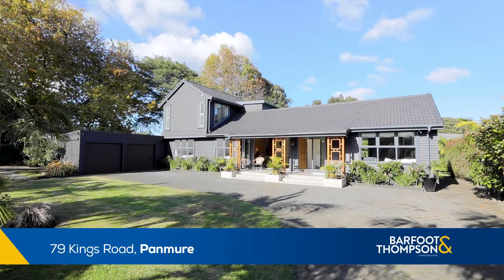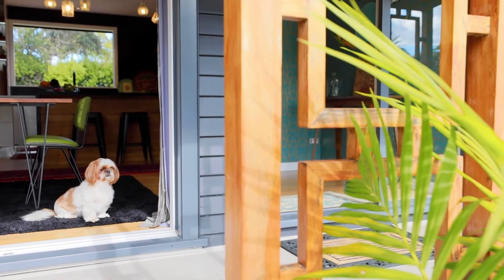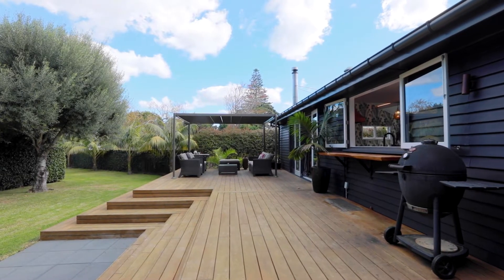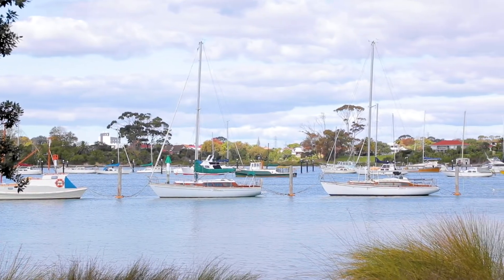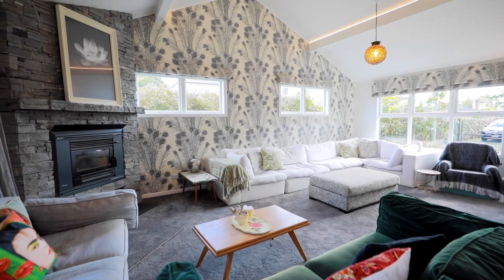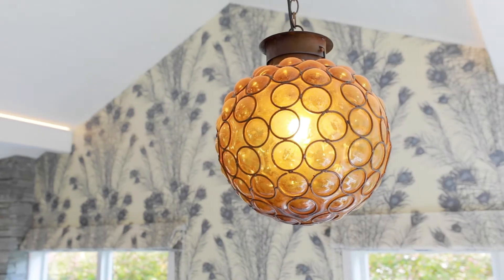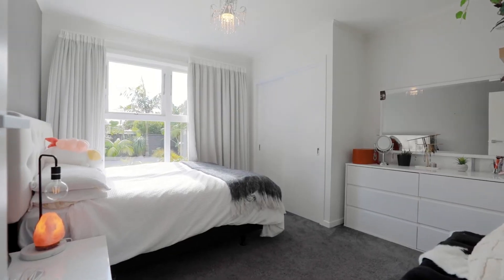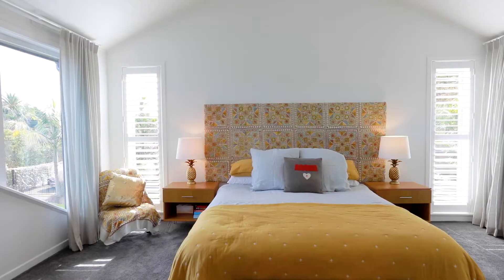SOLD - 79 Kings Road, Panmure - Dermot Kelly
HIDDEN SANCTUARY IN THE CITY.

Nestled in the heart of The Golden Triangle on a large 1,510sqm freehold title, this perfectly located home is a seamless blend of contemporary quality and class

This property has been enjoyed ...

Property Marketed by: Dermot Kelly, Remuera